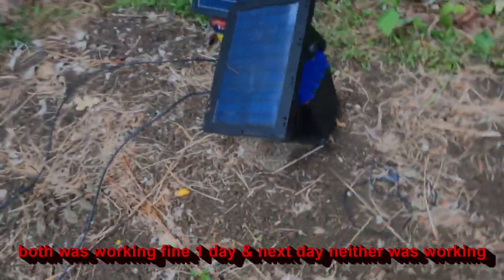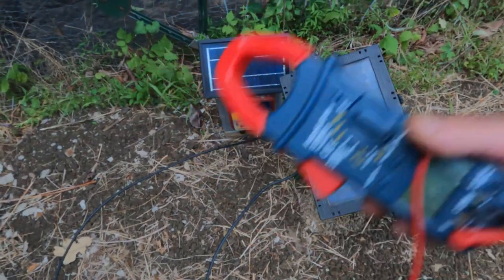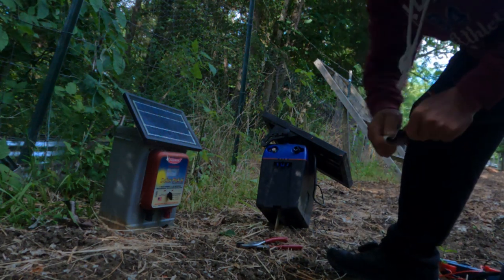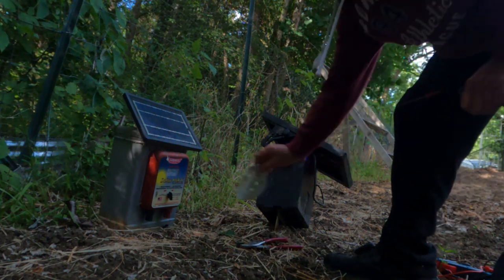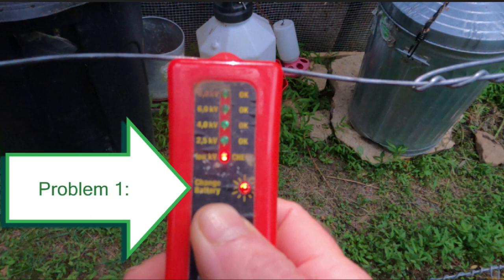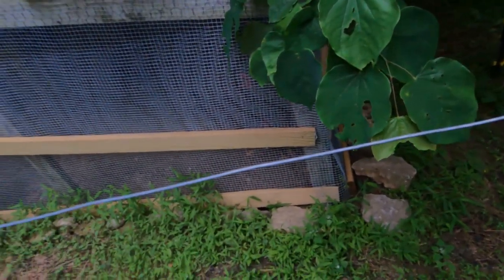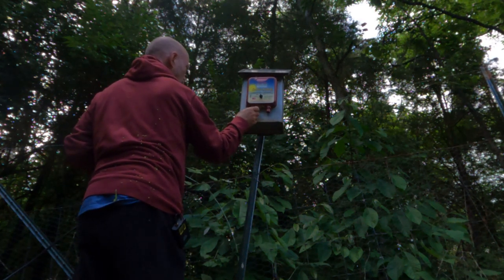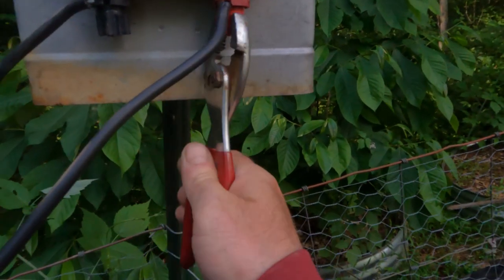testing electric fence issues using ohm meter and fence tester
In this video we are going to go through a comprehensive testing of electrical fence and I will discuss some of the common problems that causes them to not work while we really diagnose and fix an electrical fence on my homestead that protects my chickens from predators.  The only tools required are a multi-meter, fence tester, sandpaper, pliers, and sometimes a fence crimper.